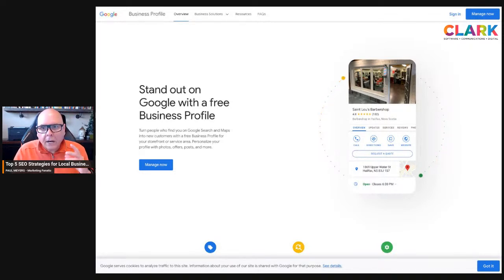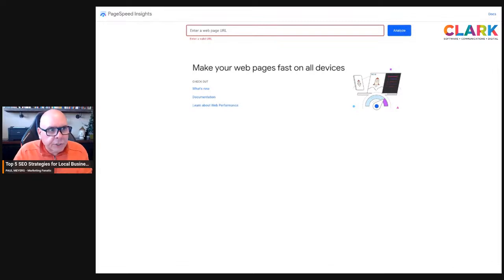TOP 5 SEO Strategies for local businesses.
Local businesses require specific SEO strategies to ensure that they are visible to the local customers who matter most. Here are the top five SEO strategies for local businesses:

* Google My Business (GMB) Optimization:
    * Claim and Verify: First, claim your GMB listing. This is essential for local SEO. Ensure that you verify your business so that it appears in local search and on Google Maps.
    * Optimize with Accurate Information: Make sure your business name, address, and phone number (NAP) are consistent across all online platforms. Include relevant categories, business hours, and other pertinent information.
    * Add High-Quality Photos: Images of your storefront, products, and services can make your listing more appealing. Regularly update them to give potential customers a fresh look at your business.
    * Encourage & Respond to Reviews: Ask satisfied customers to leave positive reviews, and always respond to reviews, both positive and negative, in a professional manner.
*   Optimize for Mobile:
    * The majority of local searches occur on mobile devices. Your website must be responsive, which means it should look and function well on mobile devices. Google uses mobile-first indexing, so a mobile-friendly website can help you rank better.
    * Page speed is crucial for mobile users. Use tools like Google's PageSpeed Insights to ensure your site loads quickly.
*   Local Content Creation:
    * Develop content that speaks to your local audience. This can be in the form of blog posts about local events, news, or any other content that would be relevant to a local audience.
    * Utilize local keywords. For instance, if you run a cafe in Austin, articles about "best cafes in Austin" or "Austin coffee shop events" can be beneficial.
*   Local Link Building:
    * Building backlinks is crucial for SEO, and local link building can be particularly effective for local businesses.
*   On-page SEO with Local Focus:
    * NAP Consistency: As mentioned earlier, ensure that your Name, Address, and Phone number are consistent across all online platforms, including your website.
    * Localized Keywords: Integrate city or regional keywords naturally into your site's meta tags, URL structure, header tags, and content.
    * Embed Google Maps: On your contact page, embedding a Google Map pointing to your business can help reinforce your local SEO efforts.
Remember that while these strategies are geared towards local SEO, they are part of a larger holistic SEO approach. It's essential to ensure that your overall SEO strategy is solid, from technical aspects to content creation, to achieve the best results for your local business.